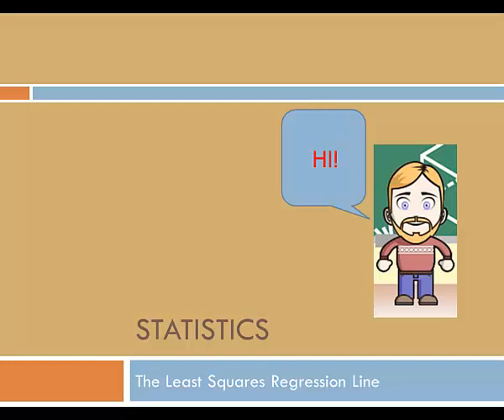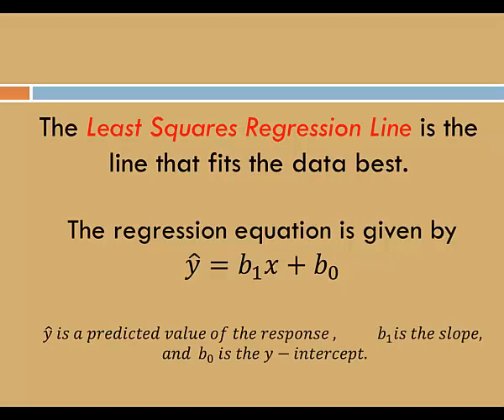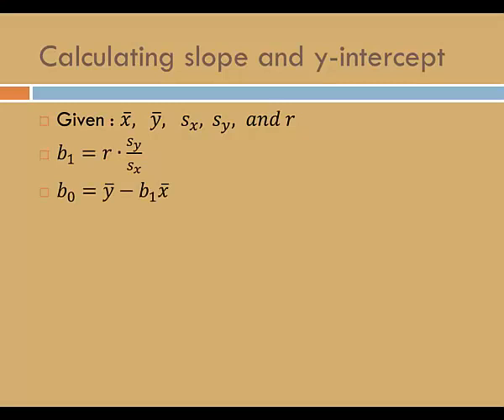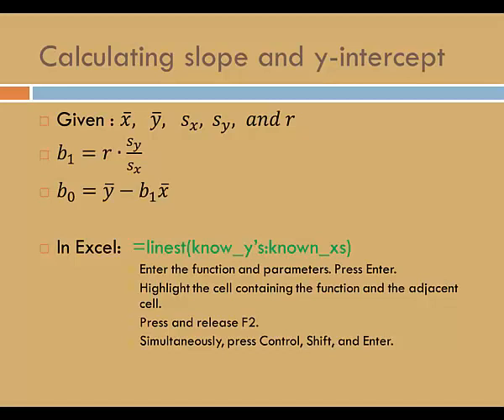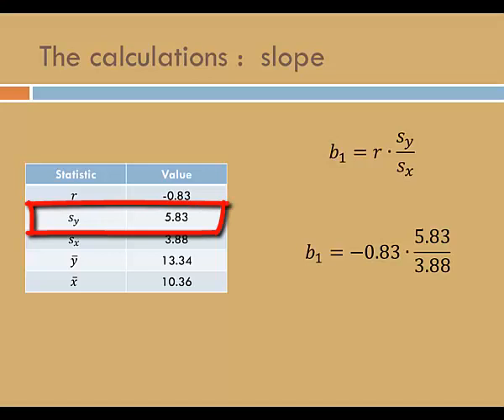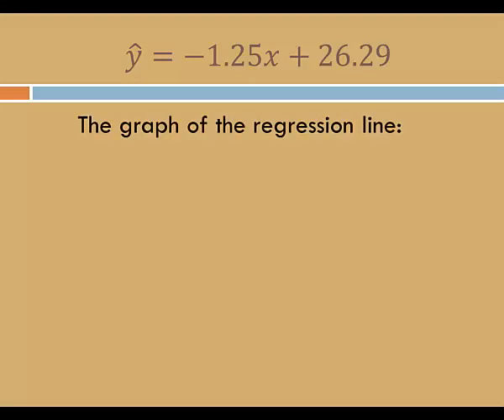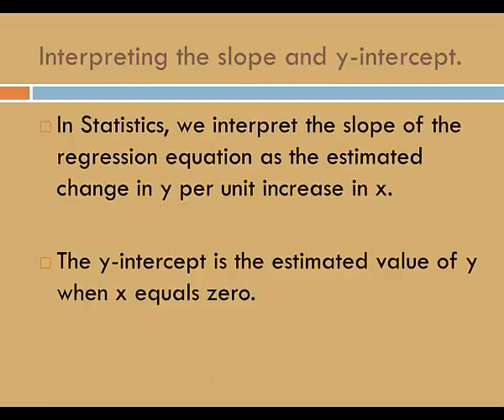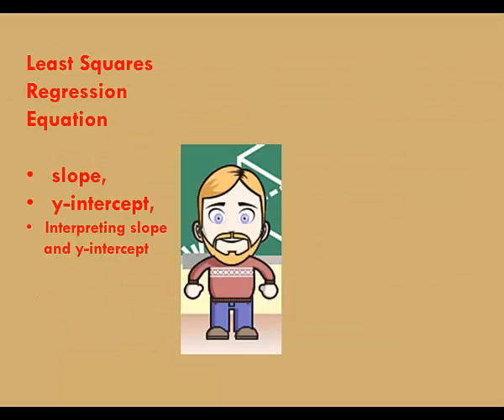The Least Square Regression Equation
An introduction to regression.  Topics include: the least-squares regression equation, slope, and y-intercept.